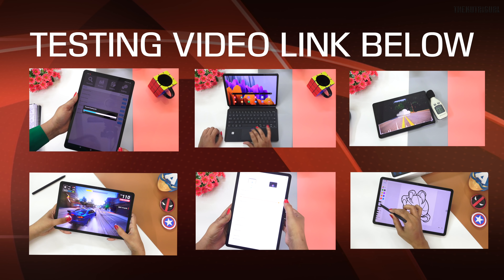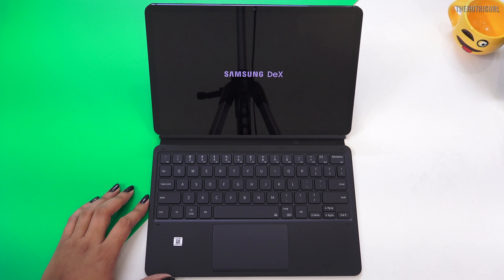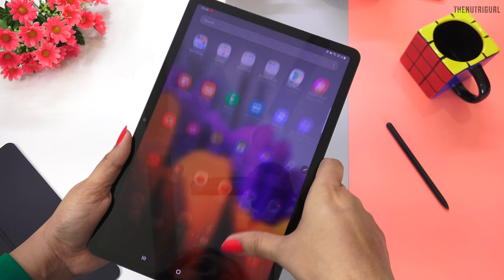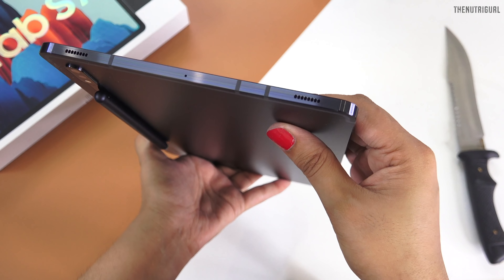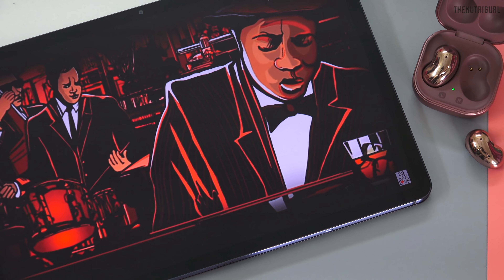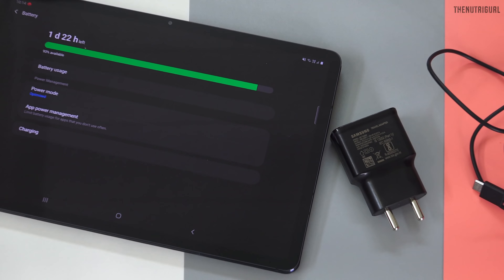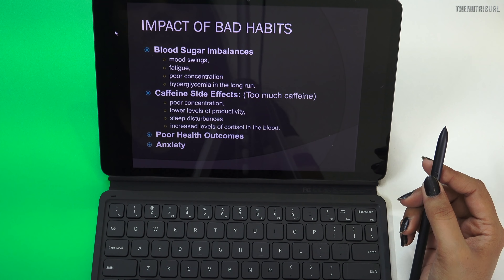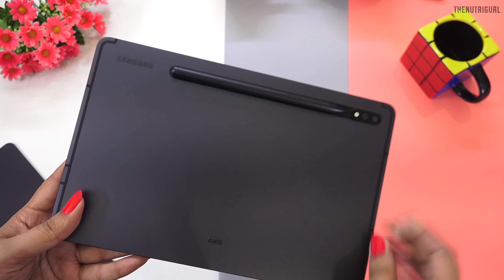Samsung Galaxy Tab S7 - FULL REVIEW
TESTING LINKS COMING SOON

Specs -
Display - 11" LTPS 120 hz
Rear Camera - 13 + 5  MP
Dimension - 253.8 X 163.3 X 6.3
weight -  500 g
Price -
8/128GB - Rs.104,999/-
HDFC CASHBACK - Rs -5,000/-
ESTORE BENEFITS - Rs - 10,000/-